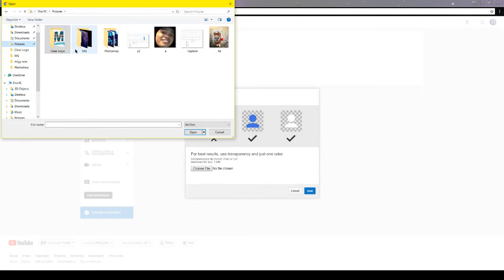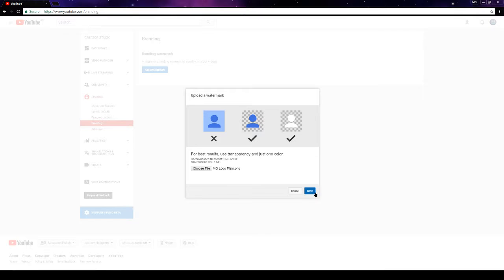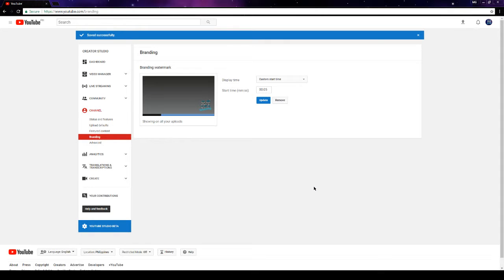How to add a watermark in your Youtube Channel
Here is the direct link to add watermark on your videos!